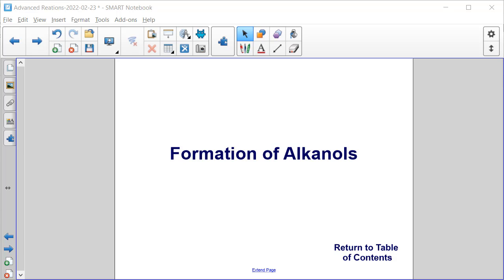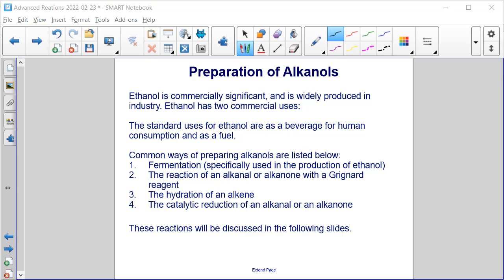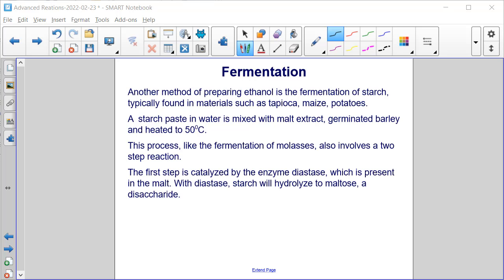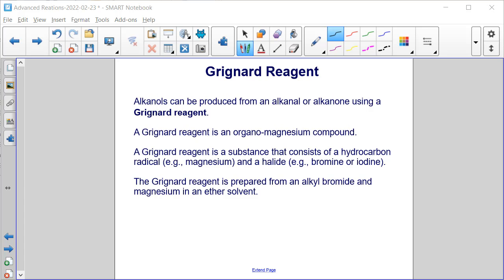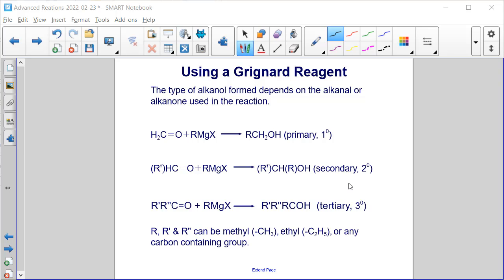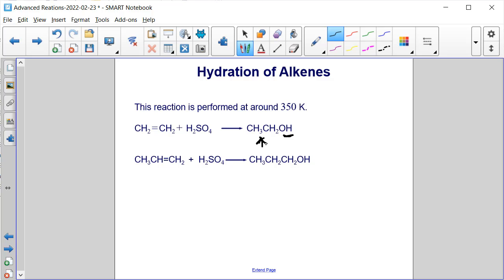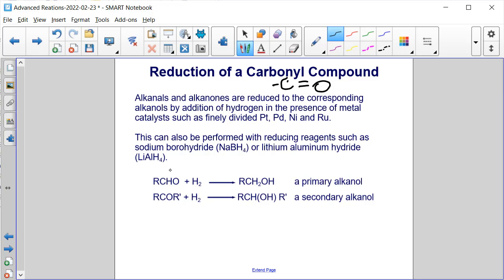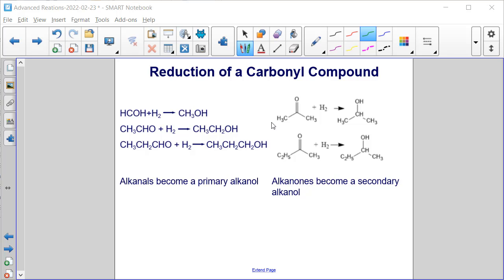Formation of Alkanols